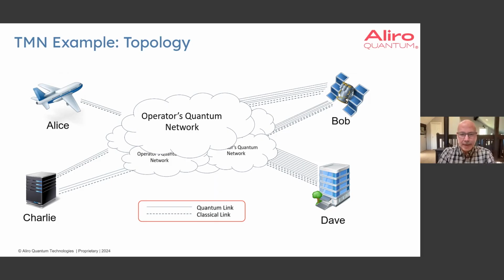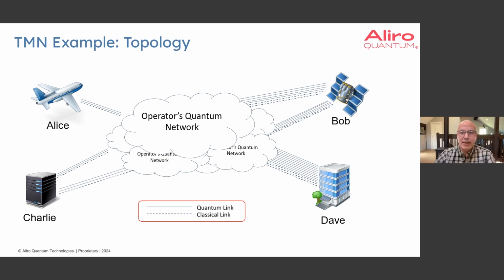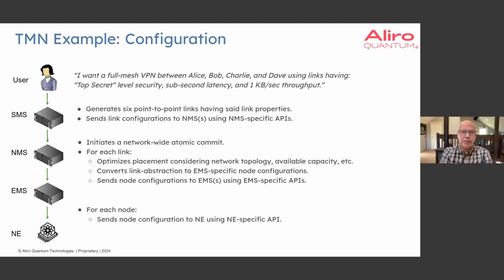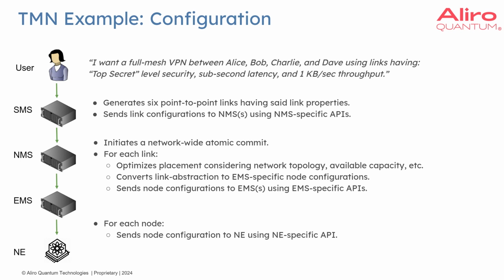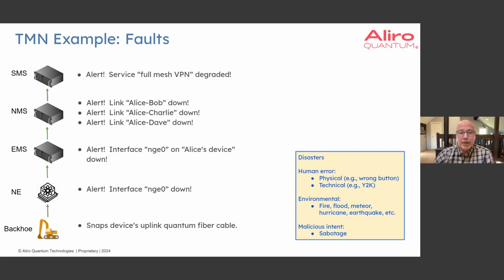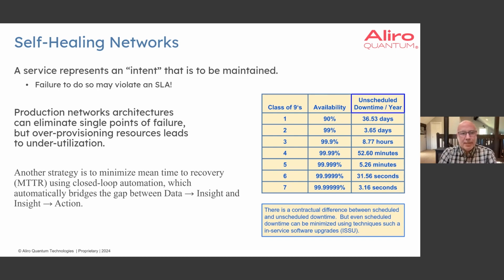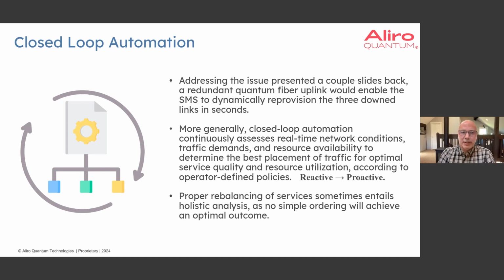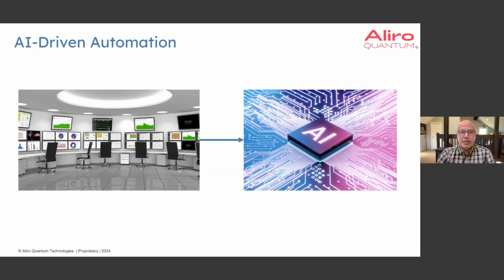Quantum Network Orchestration: Example topology & orchestration of a quantum network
Quantum network orchestration is a complex undertaking. In this video, Kent Watsen, Software Architect at Aliro Quantum, explains how the TMS and FCAPS models are used in the orchestration of a quantum network, with examples of configuration and fault management.

Check out the complete on-demand webinar “Orchestration of Quantum Networks”